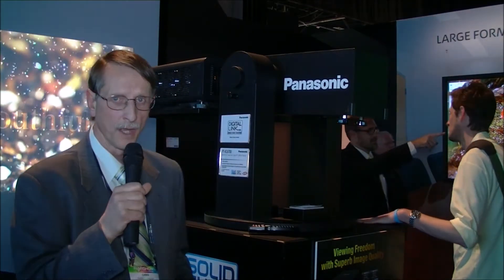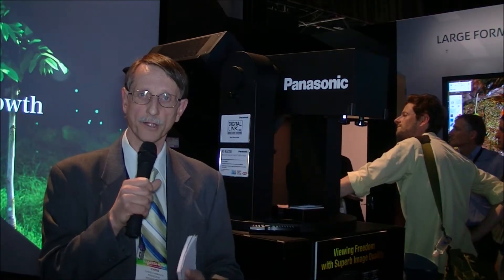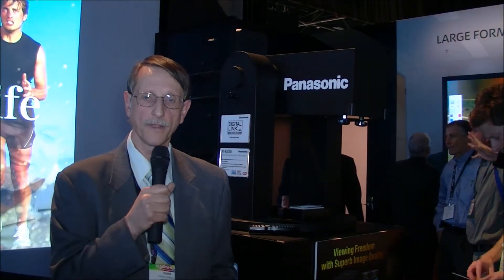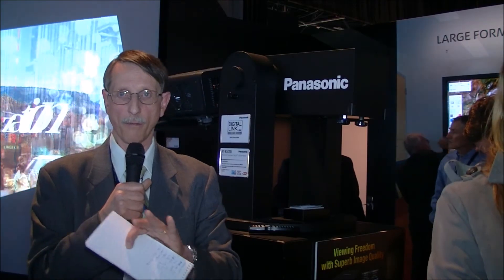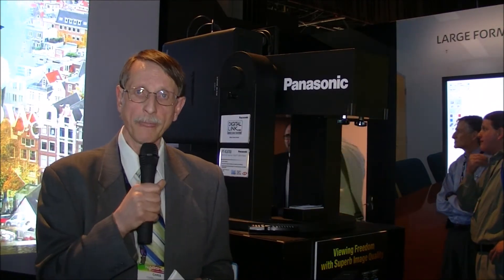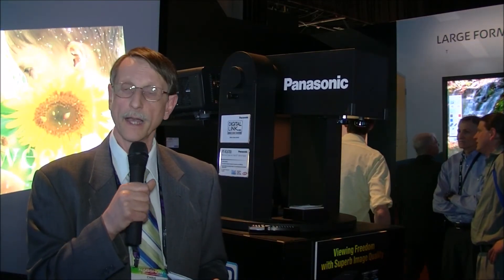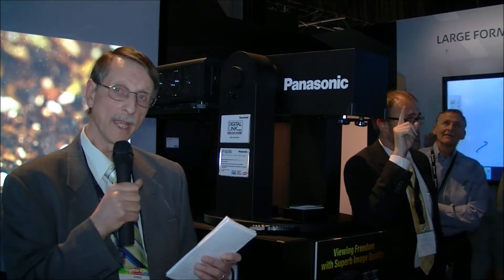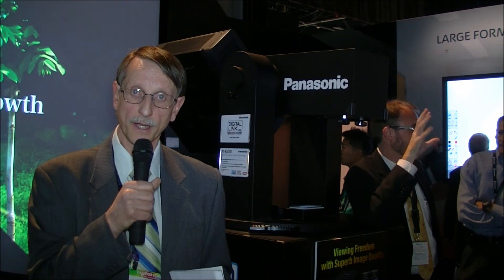NAB 2014 - Panasonic Shows New Projectors and 98 inch Pro 4K Display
Panasonic Debuted new 98" and 84" 4K LCD professional displays at NAB 2014 along with a new 16K lumen projector and some projection-based digital signage